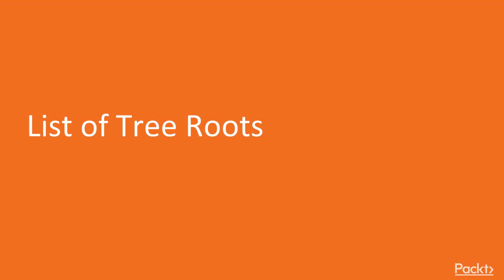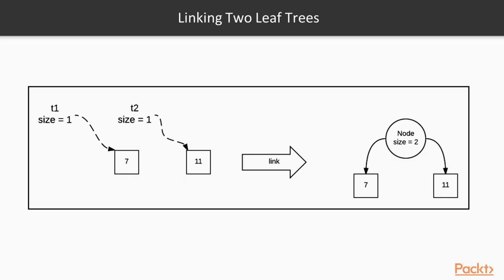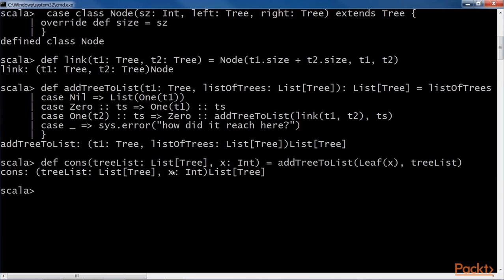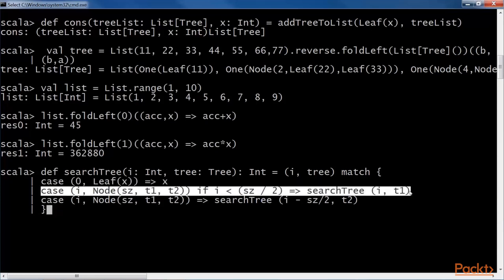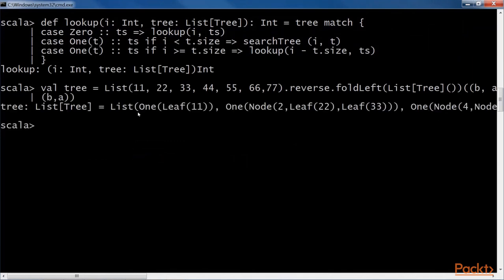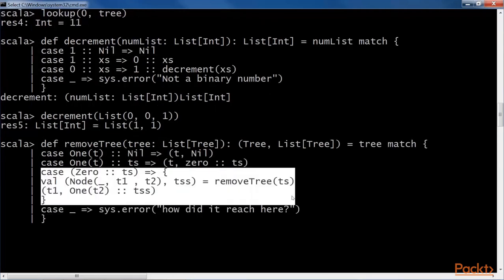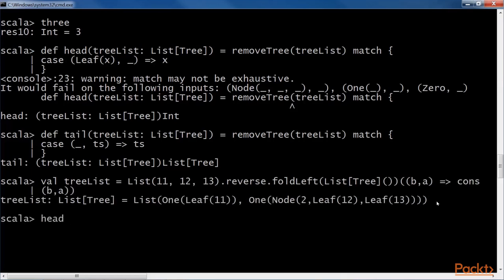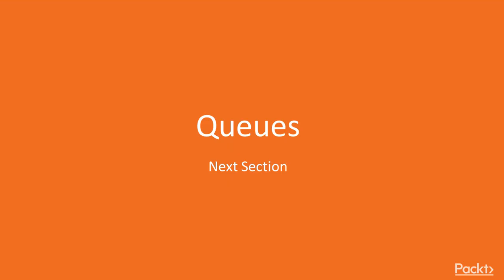Lecture 6 - Advance Functional Data Structure And Algorithm